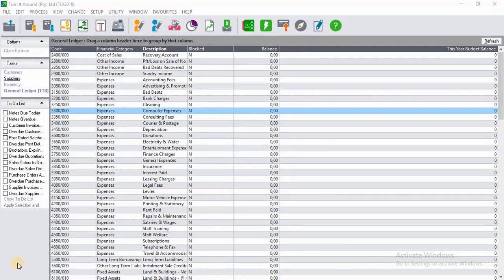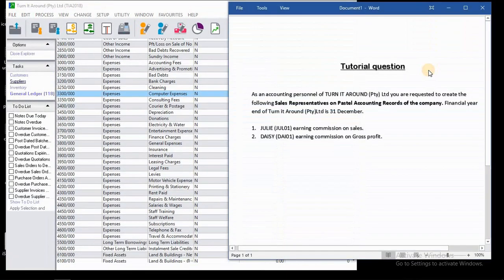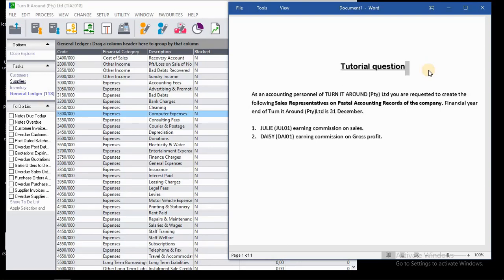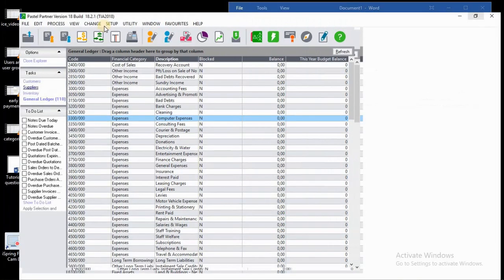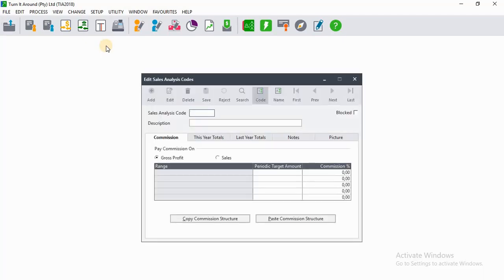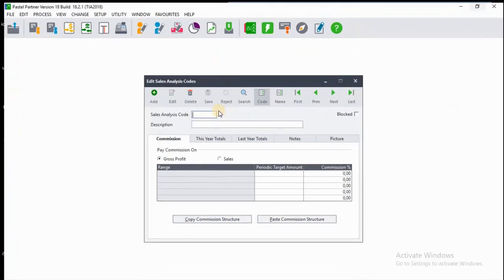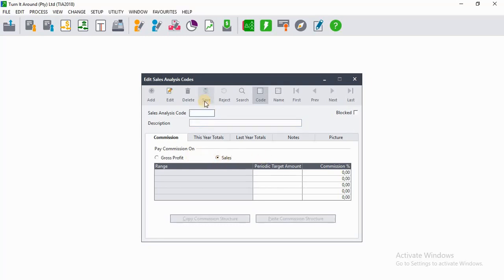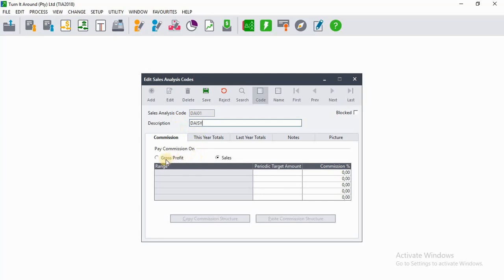👉 Adding Sales Representatives (Agents) in Sage Pastel Accounting | Step-by-Step Tutorial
In this tutorial, you’ll learn how to add sales representatives (agents) in Sage Pastel Accounting. Follow step by step to:
Set up sales agents for tracking transactions
Assign agents to customers and sales documents
Monitor performance and commissions efficiently

🎓 Tutoring & Mentorship
Private tutoring, one-on-one sessions, and setup assistance:
Students: R120/hour
Professionals: R170/hour